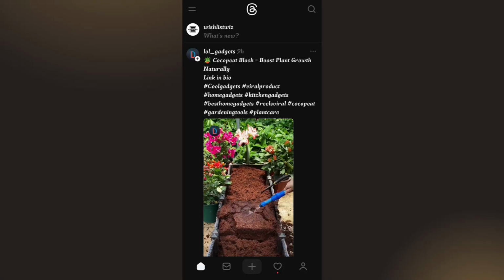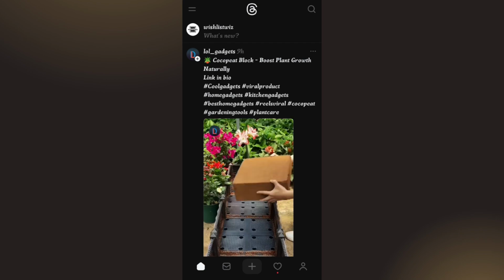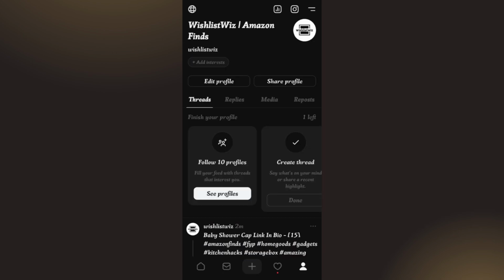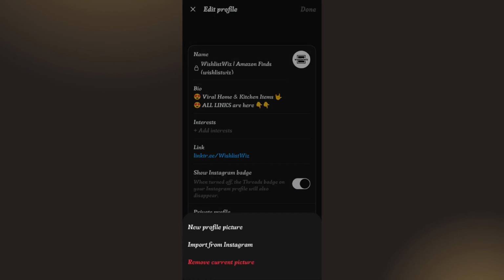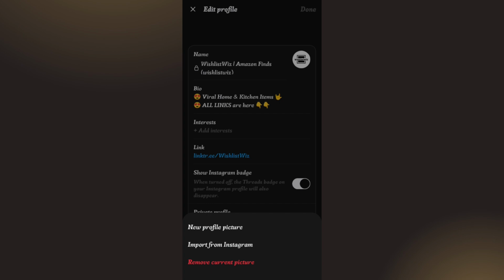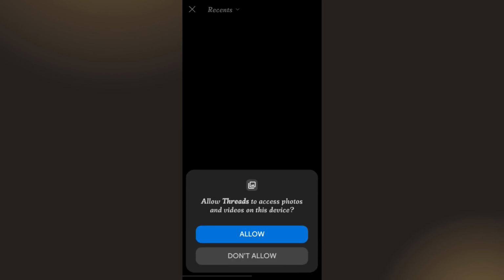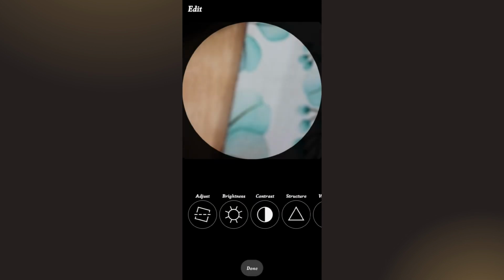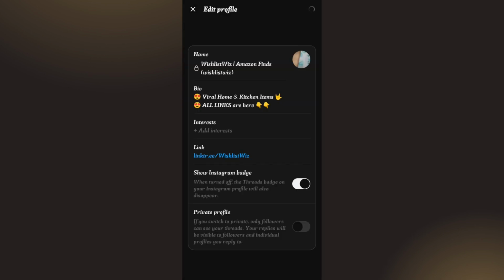How To Change Your Profile Picture On Threads 2025 (Step By Step)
Looking to update your profile picture on Threads in 2025? This step-by-step guide will show you exactly how to change your photo using the latest version of the Threads app.

Whether you want to refresh your look or swap in a professional image, this tutorial makes it quick and easy to customize your profile and keep your online presence up to date.